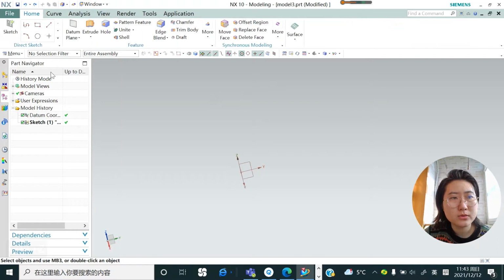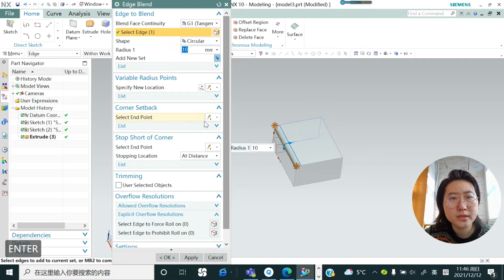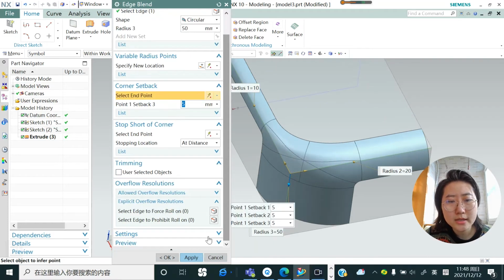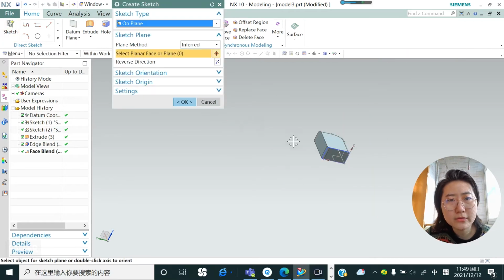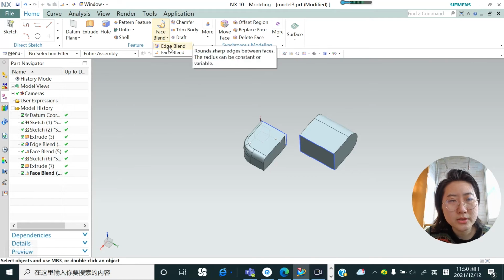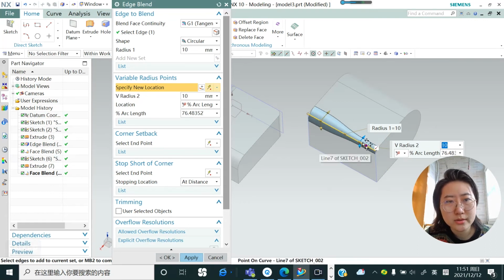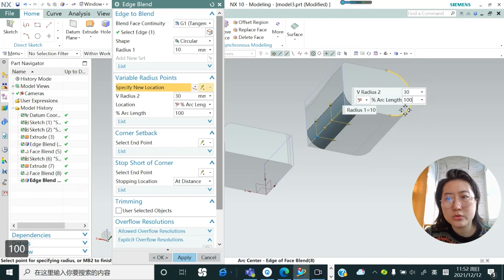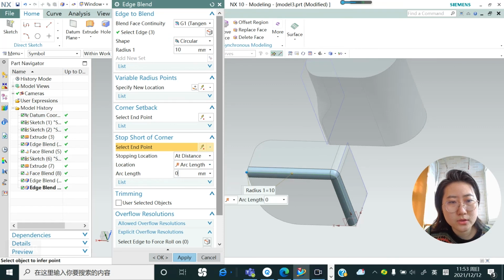UG NX tutorial lesson12-Edge Blend by YangStudio